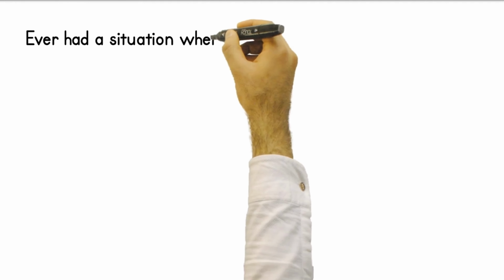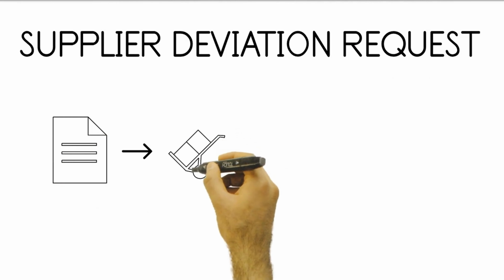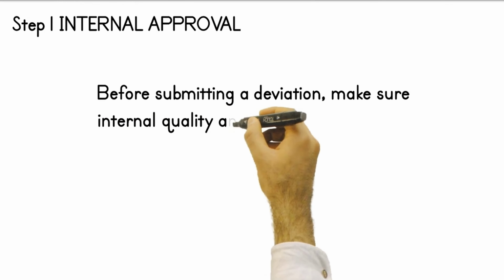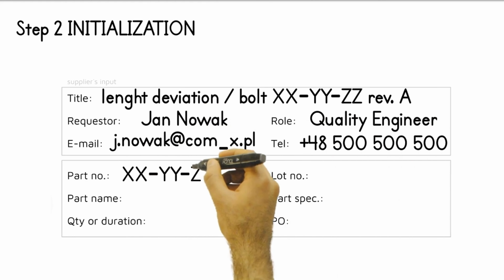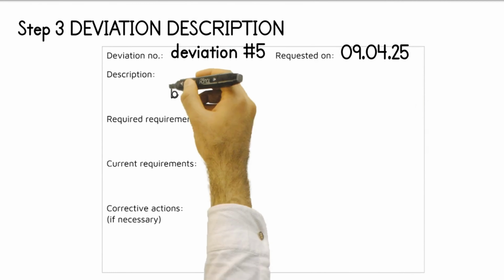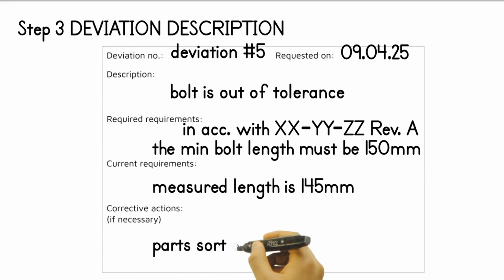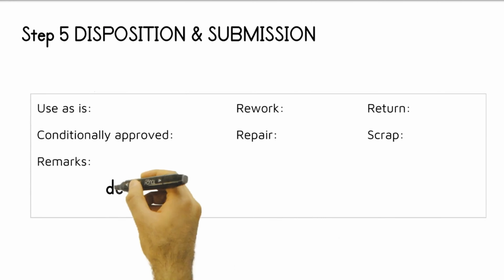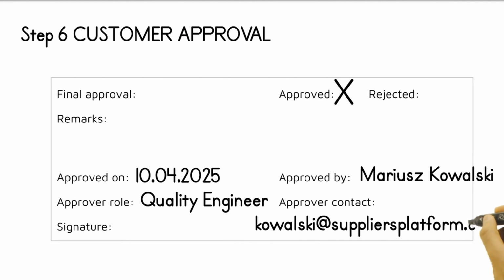How to Manage Supplier Deviation Request Step by Step | Whiteboard Explainer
▬ Description ▬▬▬▬▬▬▬▬▬▬

⚡ Supplier Deviation Request (Concession/Waiver) – Step by Step!

Master the Supplier Deviation Request process with our engaging whiteboard explainer! Learn step by step how to handle deviations, document concisely, gain approvals, and streamline supplier issue resolution. Perfect for quality, supply chain, and operations professionals looking to tackle supplier deviations efficiently and improve decision-making.

💡 Click Play and elevate your problem-solving skills today!

00:00 – Definition
00:36 – Step 1: Internal Approval
00:51 – Step 2: Initialization
01:15 – Step 3: Deviation Description
01:45 – Step 4: Customer Data
01:55 – Step 5: Disposition & Submission
02:10 – Step 6: Customer Approval
02:24 – Benefits

▬ Hashtags ▬▬▬▬▬▬▬▬▬▬